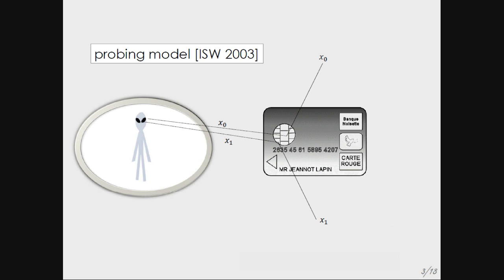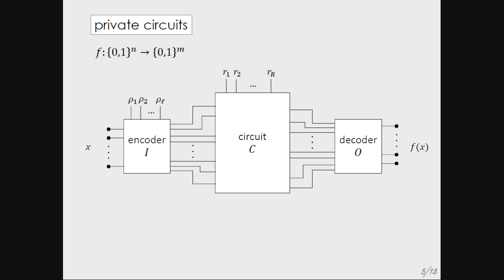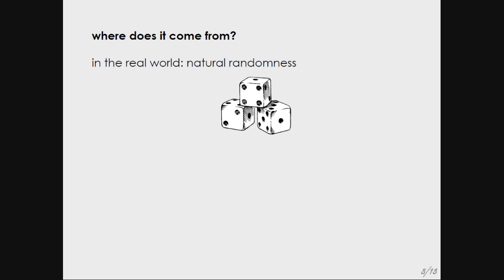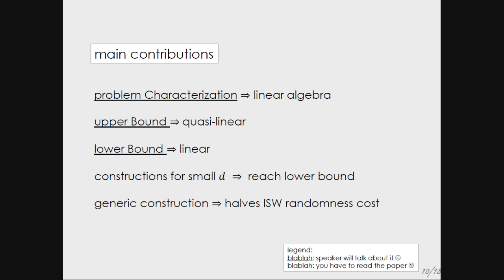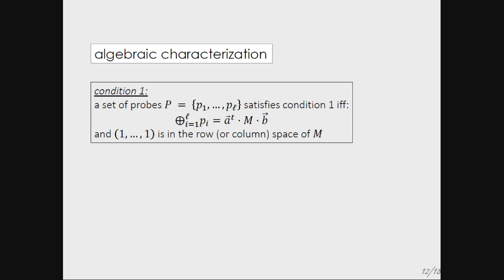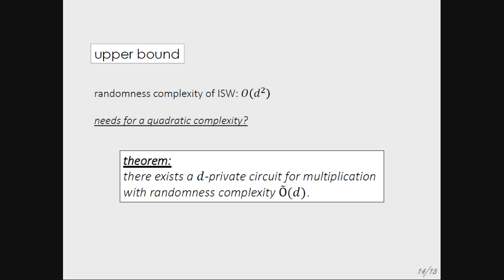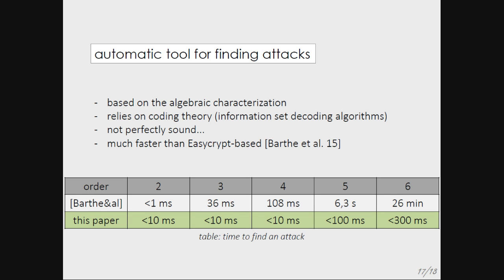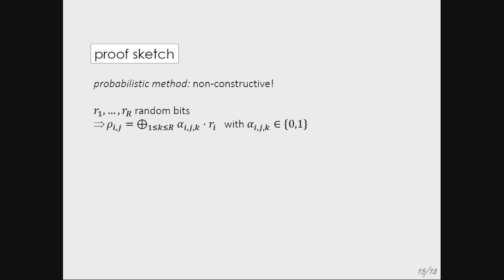Randomness Complexity of Private Circuits for Multiplication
Paper at Eurocrypt 2016 by Sonia Belaïd and Fabrice Benhamouda and Alain Passelègue and Emmanuel Prouff and Adrian Thillard and Damien Vergnaud.